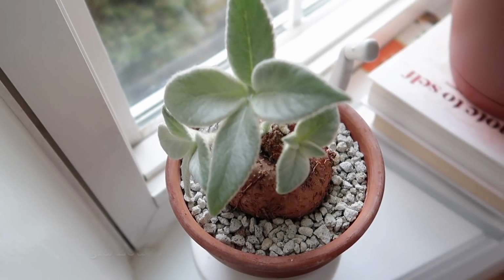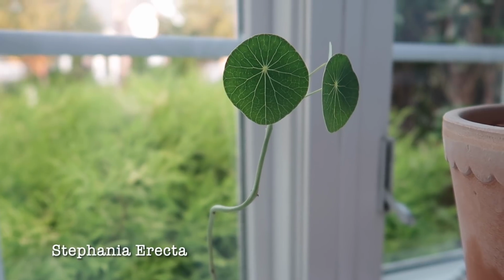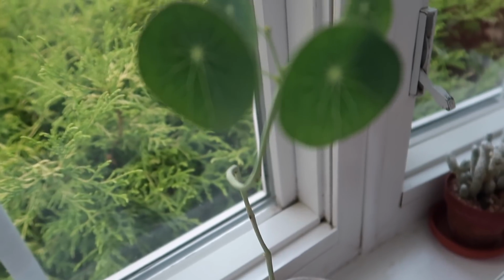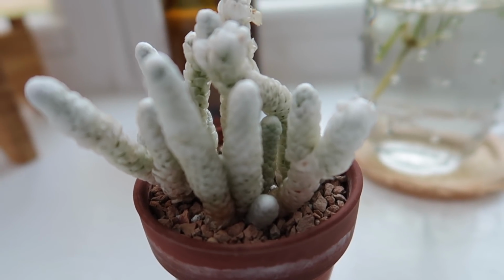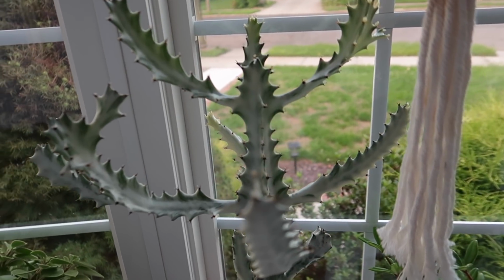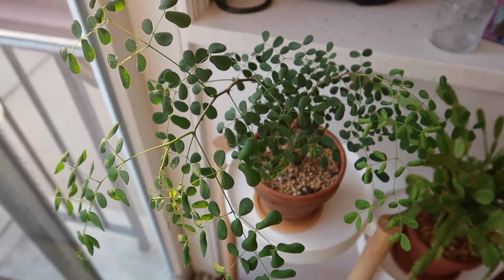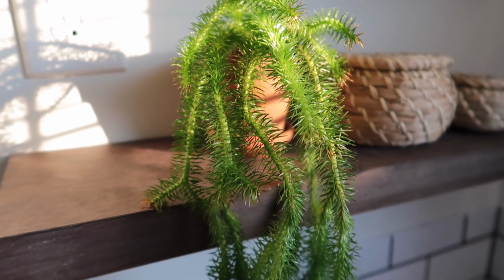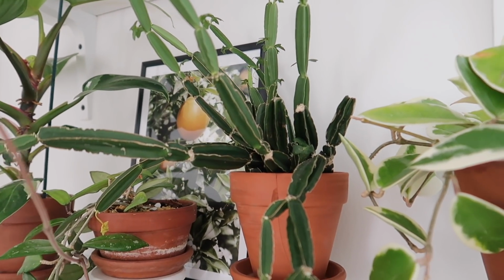Unusual & Unique Houseplants